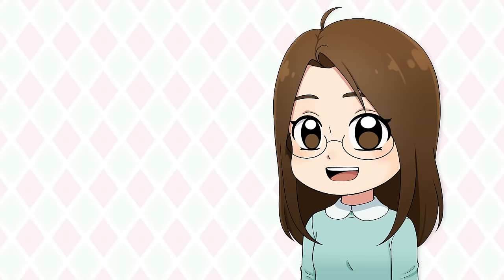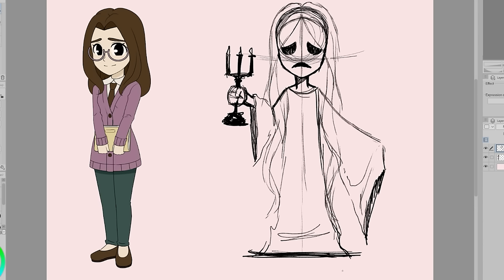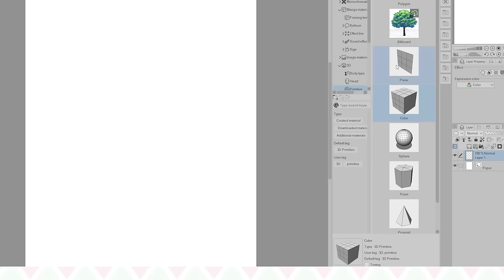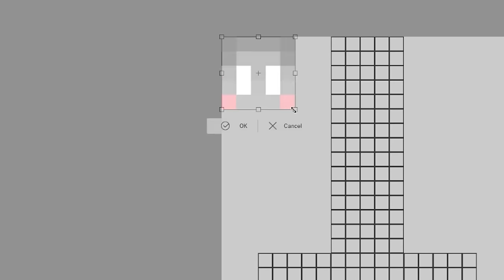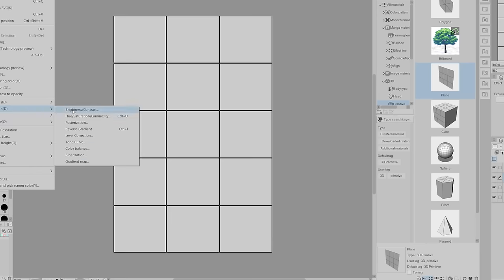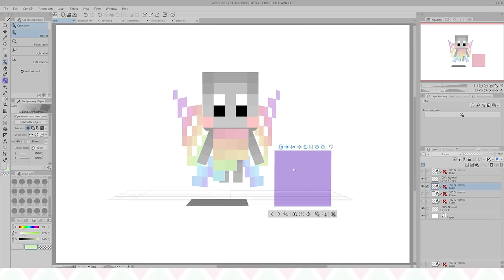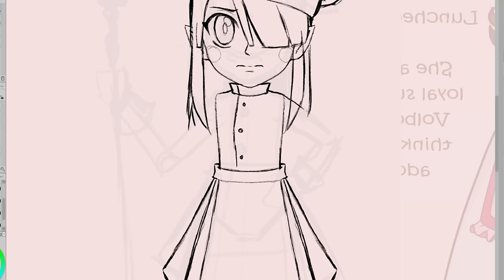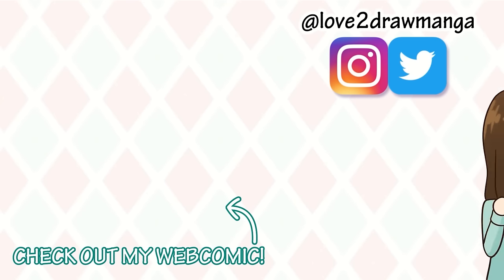Turning Myself into Video Game VILLAINS! 😈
Check out Paperlike and get a free Pro Planner with your purchase

In this week's video I am drawing myself as video game villains. This idea was suggested by all of you and I thought it sounded like a fun drawing challenge. I am going to draw myself in the style of Professor Layton, Super Mario, and Minecraft! I am creating all of these in Clip Studio Paint.

 / roa_music1031
Fresh Air - Sakura Girl

 / sakuragirl_official
Sora by Roa

 / roa_music1031
0:00 Me as a villain?
0:44 I'm not only an accountant
3:06 I was dumb
3:44 A phantom
5:51 Make myself 3D?
7:06 Not evil...but annoying.
8:41 The head
10:09 10/10 would recommend.
11:46 The body
13:29 The wings gave me issues
15:03 I used to make mods
15:54 Wapotato
19:04 I did it again!!!